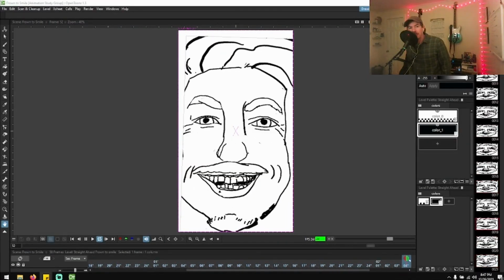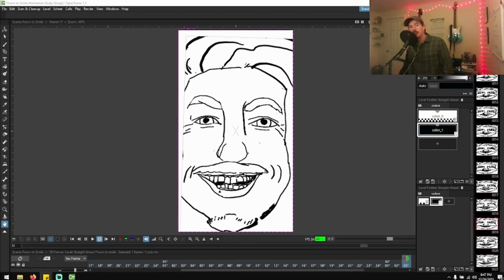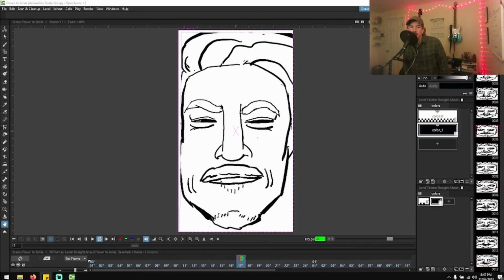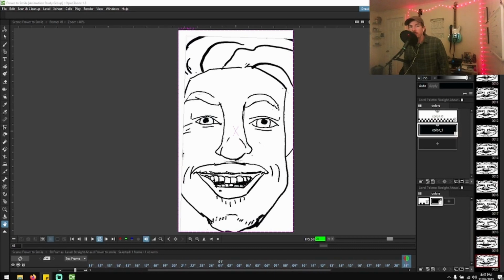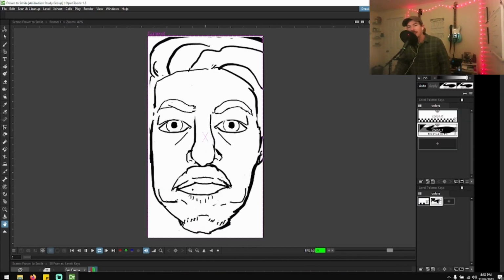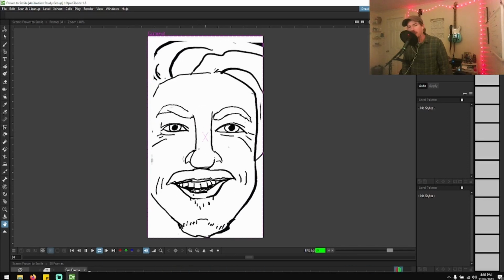Animation Study Group Episode Six: Straight Ahead (Frown to Smile)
The Sixth episode in a video series, where a beginner in animation runs through the exercises in The Animator's Survival Kit by Richard Williams.

This one is about straight ahead animation.  We'll be animating a face that starts off frowning and ends smiling.

Feel free to join in and follow along!